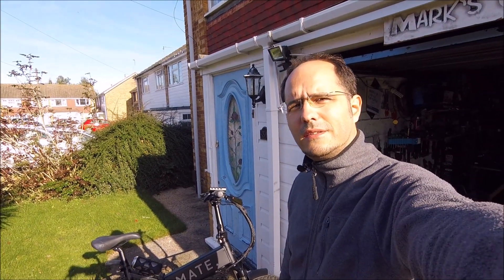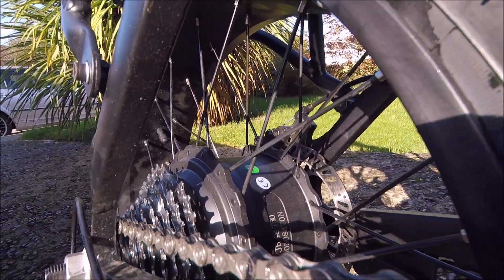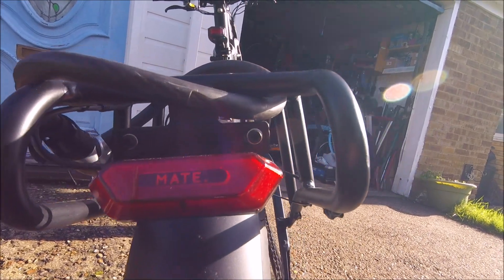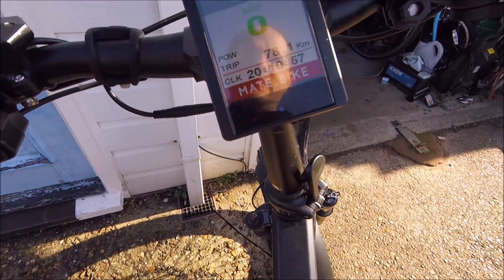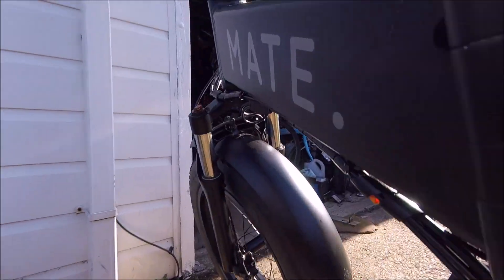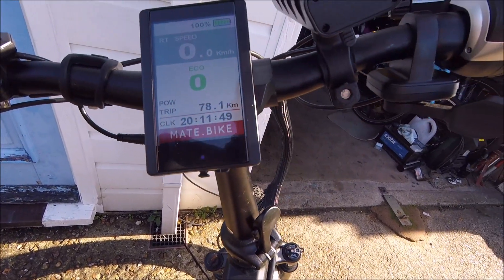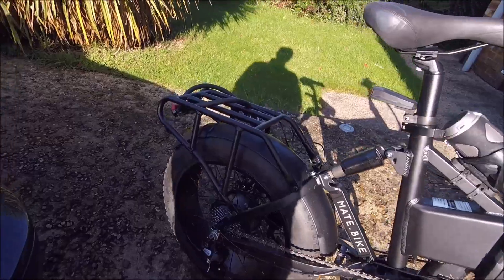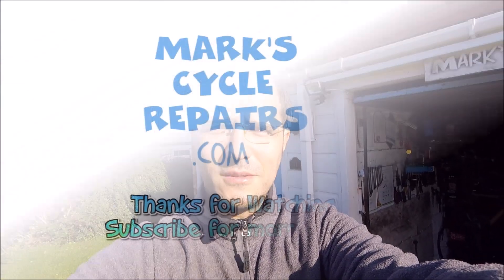Mate Ebike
Mate.bike close up video of this folding Fat Ebike.